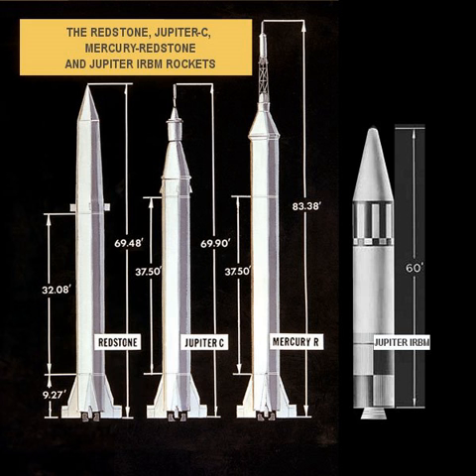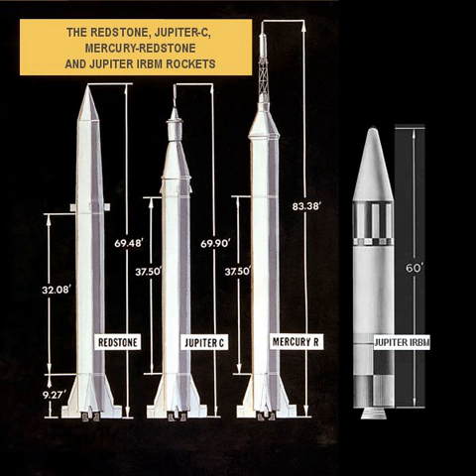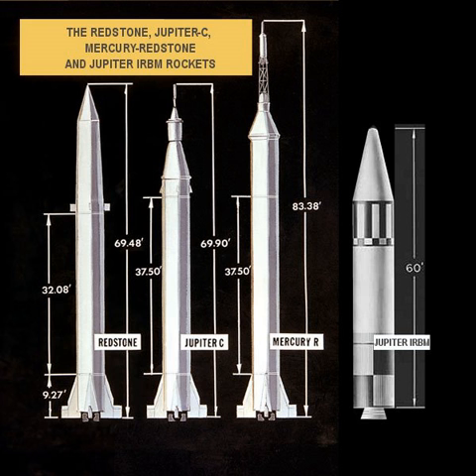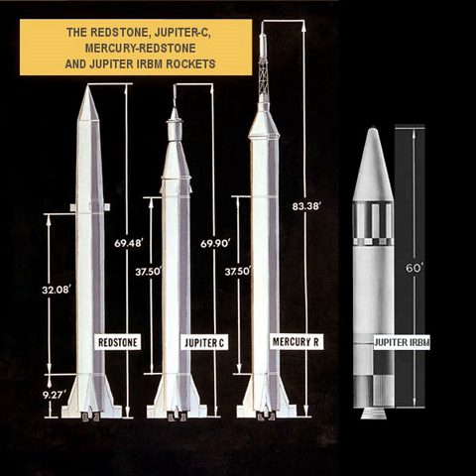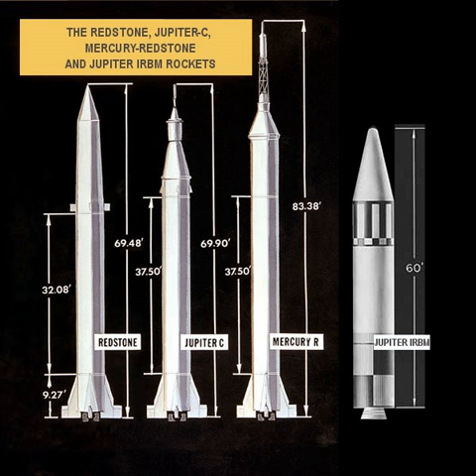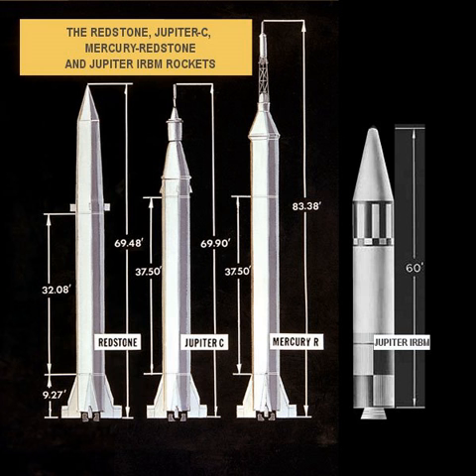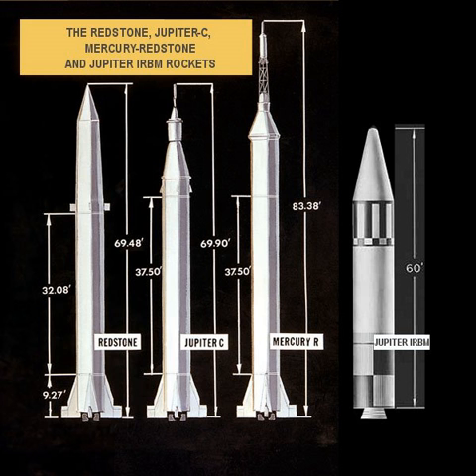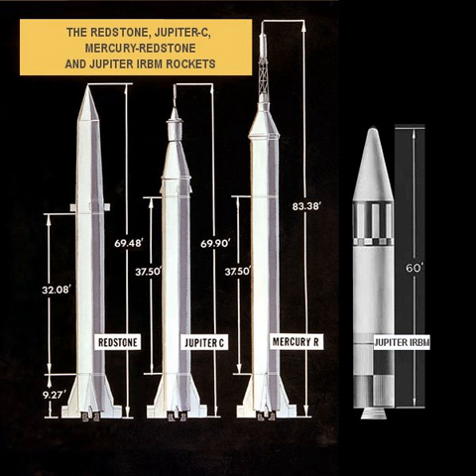Redstone (rocket family) | Wikipedia audio article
00:00:49 1 PGM-11 Redstone
00:01:36 2 Jupiter-A
00:01:57 3 Jupiter-C
00:02:25 4 Juno I
00:04:17 5 Mercury-Redstone
00:05:23 6 Saturn
00:06:08 7 Sparta

- Socrates

SUMMARY
The Redstone rocket was named for the Redstone Arsenal in Huntsville, Alabama where it was developed. The Redstone family of rockets consisted of a number of American ballistic missiles, sounding rockets and expendable launch vehicles operational during the 1950s and 1960s. The first member of the Redstone family was the PGM-11 Redstone missile, from which all subsequent variations of the Redstone were derived. The Juno 1 version of the Redstone launched Explorer 1, the first U.S. orbital satellite in 1958 and the Mercury-Redstone variation carried the first two U.S. astronauts into space in 1961.